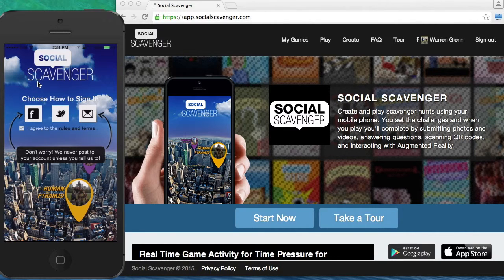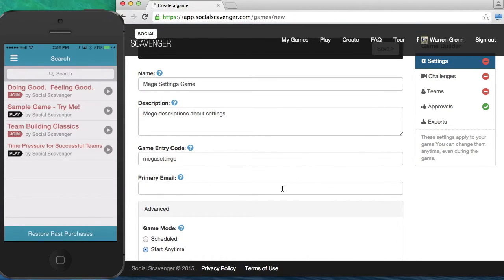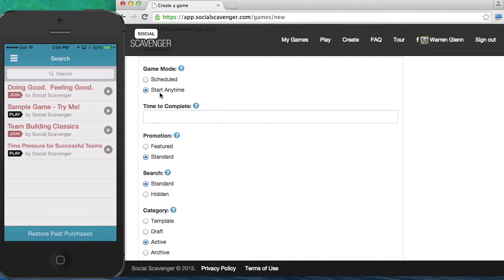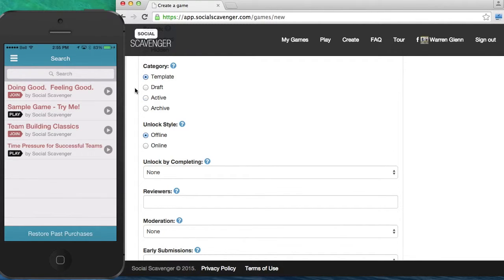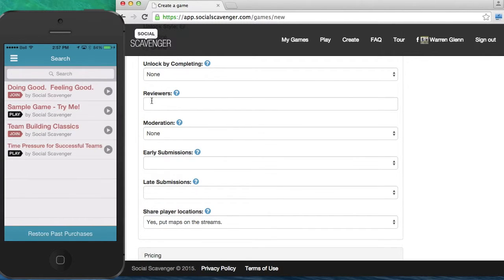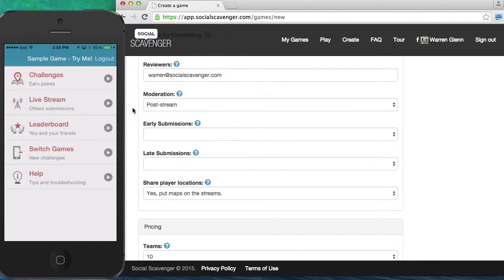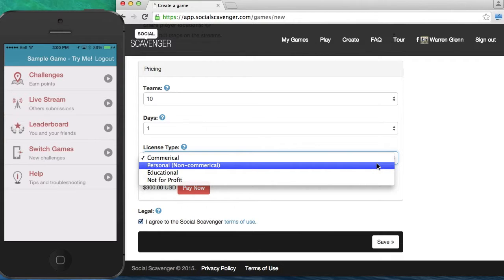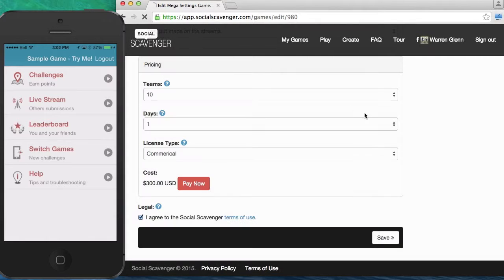Social Scavenger Advanced Settings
The settings page has a lot of options - and 95% of people only need the first 4!  If you are part of the 5% or want to undersand how the rest work, this 10 minute video will give you a more in depth spin through the settings section en route to more advanced games.  Sometimes keeping it simple is the best way, but sometimes, you need to make your own rules.  Have fun on your Scavenger Hunt - that’s the main goal!